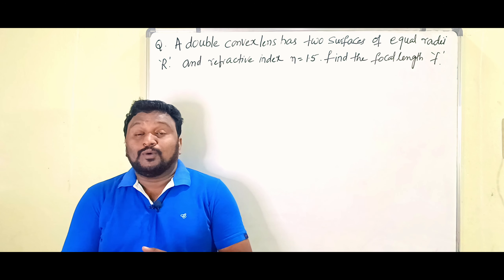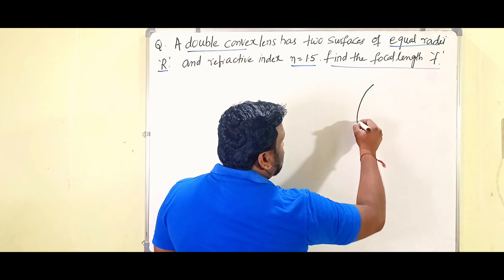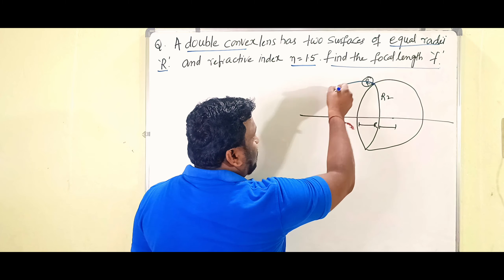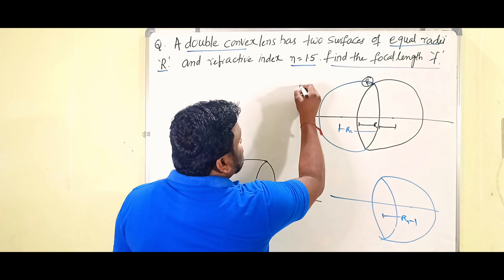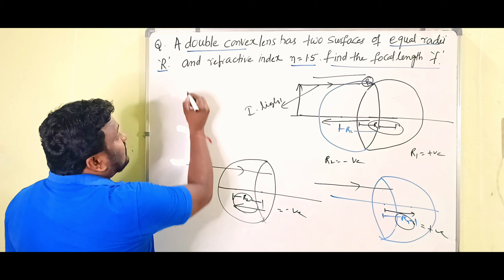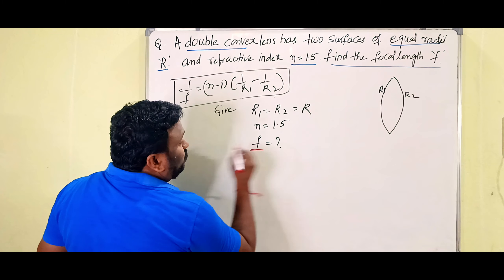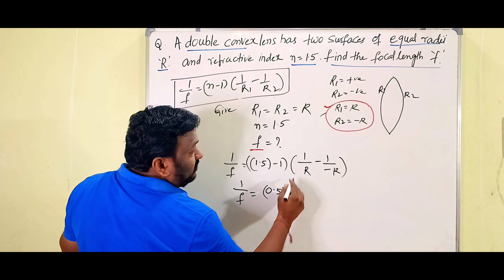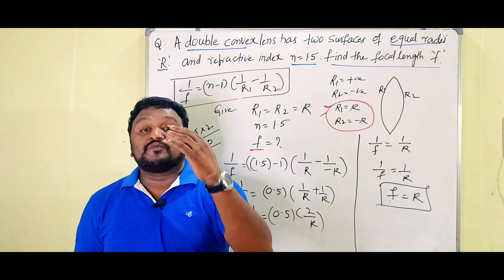A double convex lens has two surfaces of equal radii 'R'.& refracive index n=1.5 find the f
Learn how to solve a lensmakers equation problem with this tutorial! We'll use the lens makers formula to find the focal length of a double convex lens with two surfaces of equal radii 'R' and a refractive index of 1.5. This is a great example to help you understand the lensmakers equation and how to use it in optics problems. Watch now and become a pro at solving lensmakers equation problems!